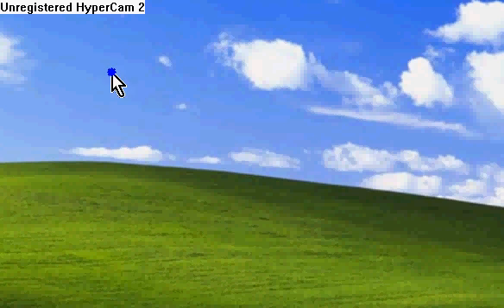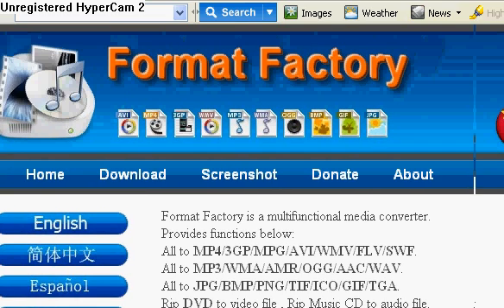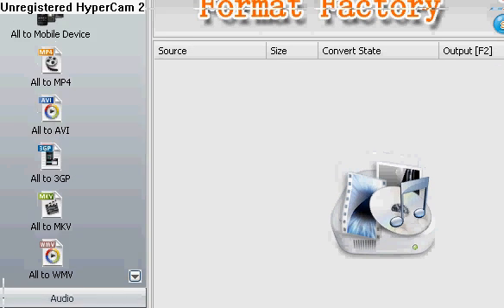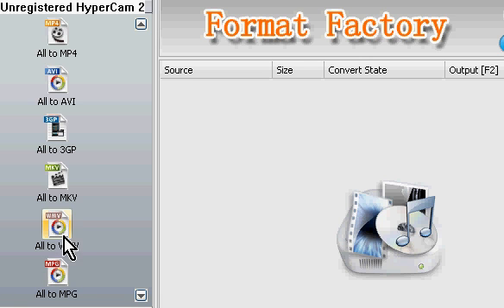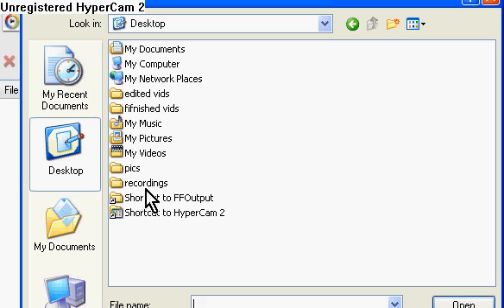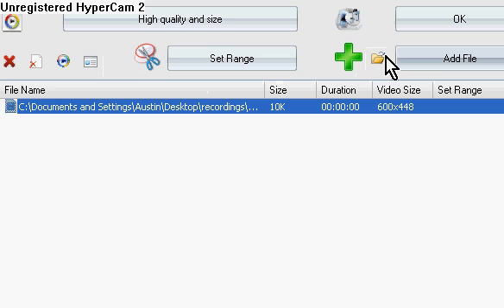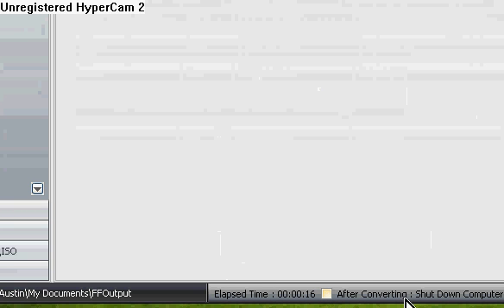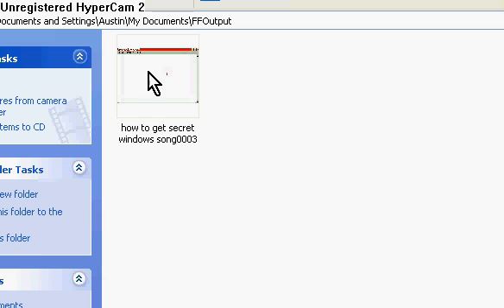how to change your video format